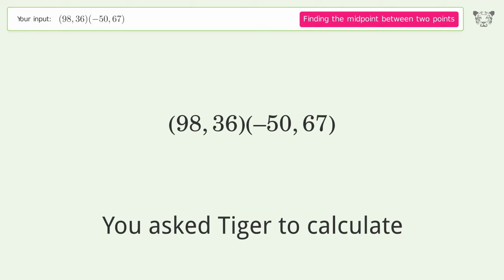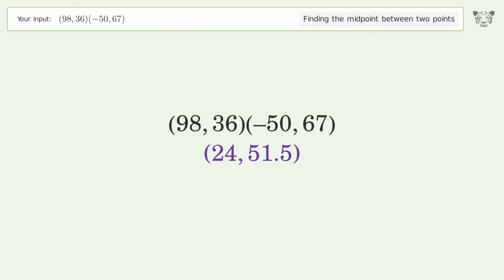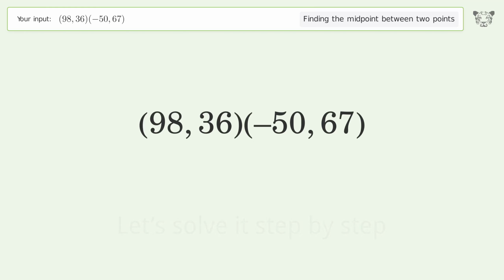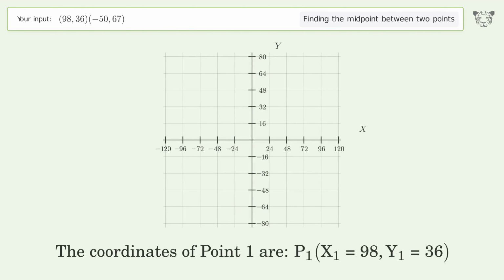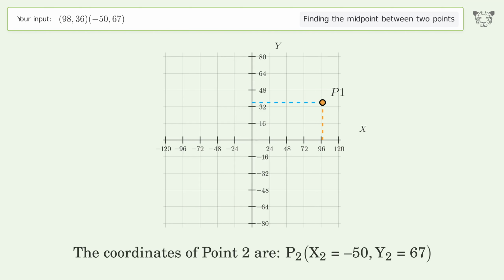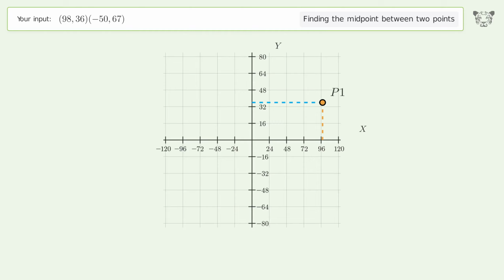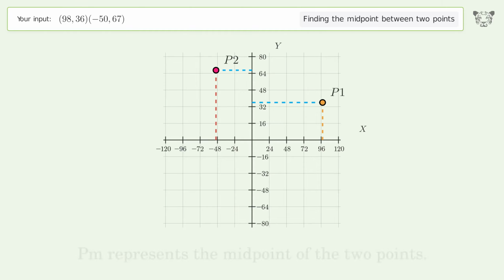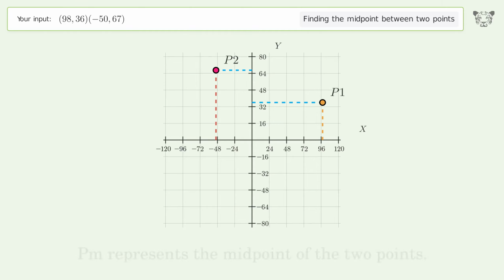Find the midpoint between two points p1 (98,36) and p2 (-50,67): Step-by-Step Video Solution